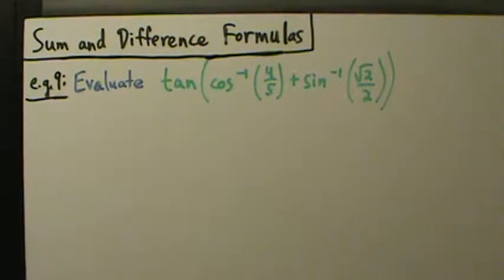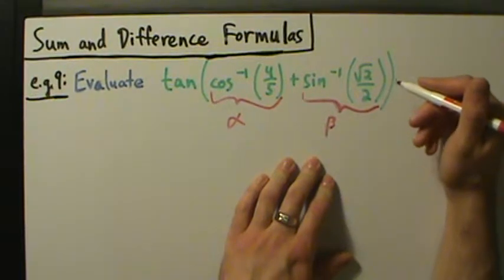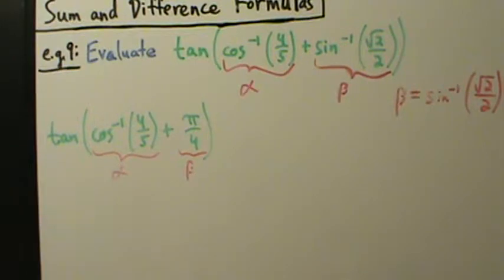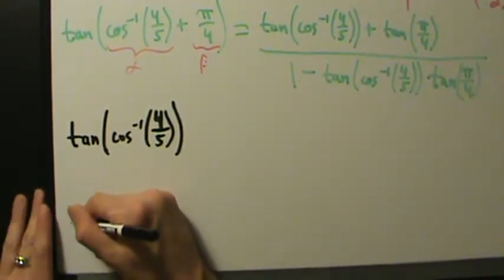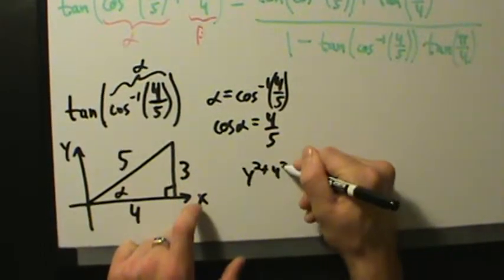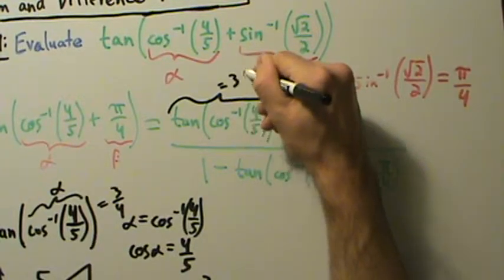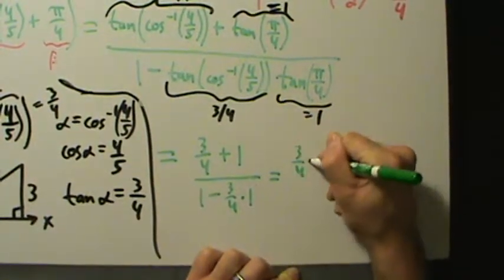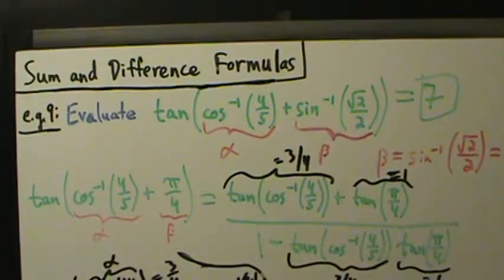Trigonometry - Sum and Difference Formulas - Example 9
An example of using sum/difference formulas to evaluate trig with inverse trig expressions.